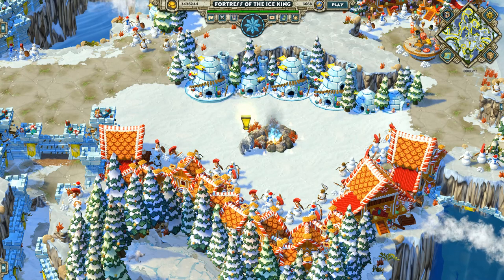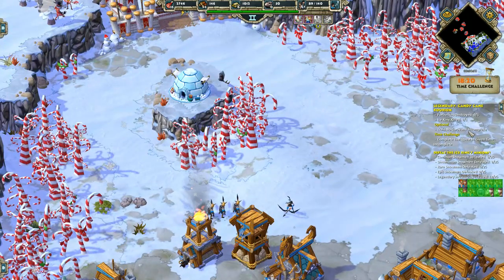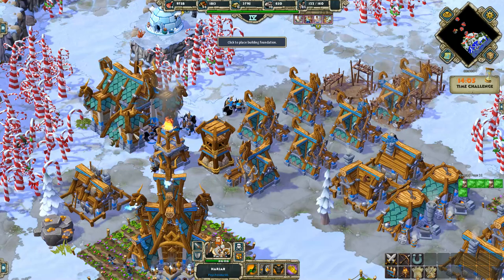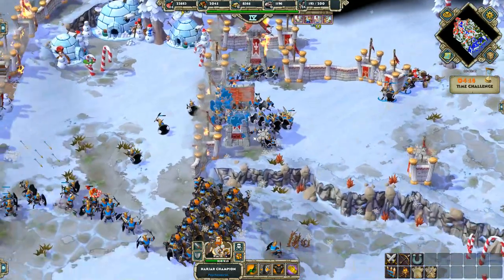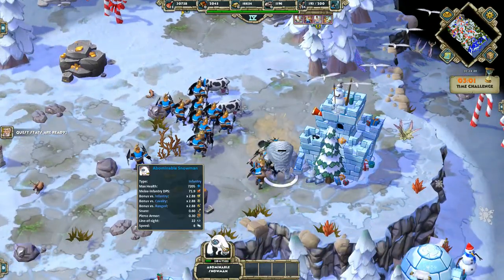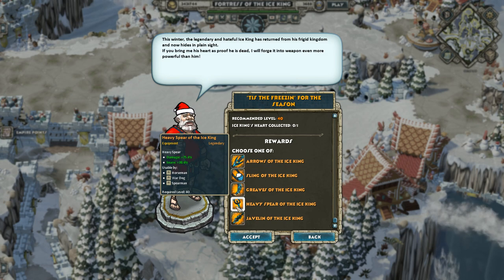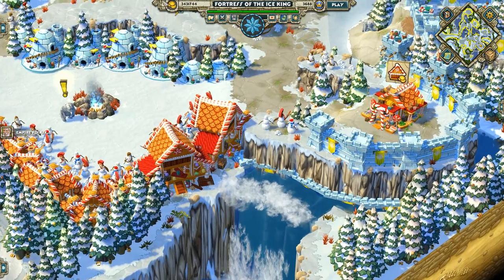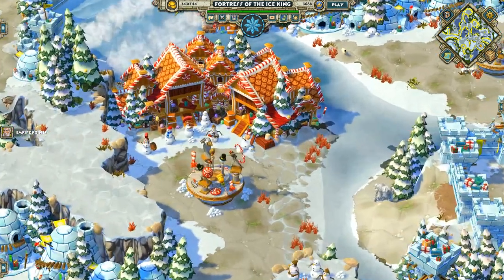Legendary Candy Cane Kourion - Age of Empires Online Project Celeste - Norse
Winter event is back bringing in the old quests as well as 3 new legendary quests. Candy Cane Kourion is a legendary winter version of the Recapturing Kourion quest from 12 kingdoms. I think this quest is actually easier than Renegades in Cypruss. The most difficult part about this quest is the time challenge. I recommend using anti-building ranged siege (throwers/palins or ballista/catapult) so you don't waste your units when going through the valley.

Do you want me to do any other quest as any specific civ?